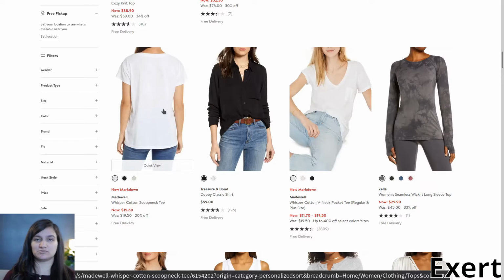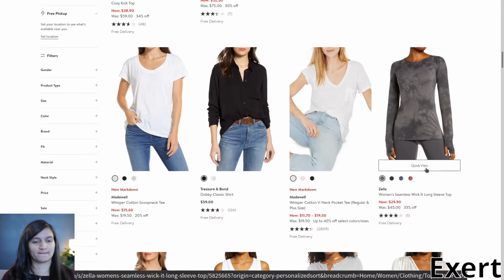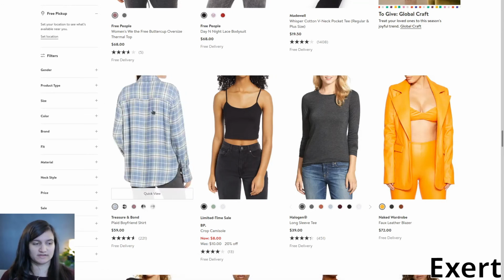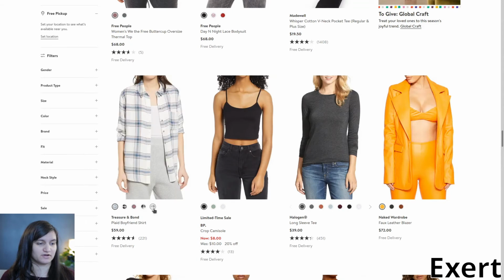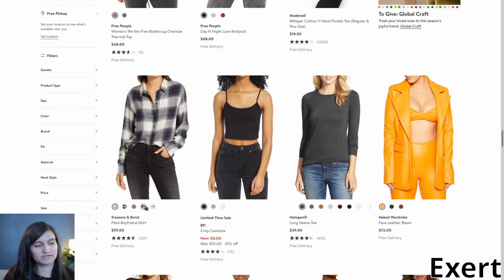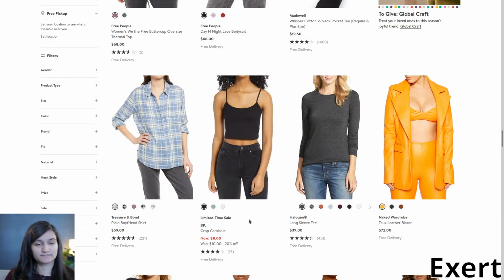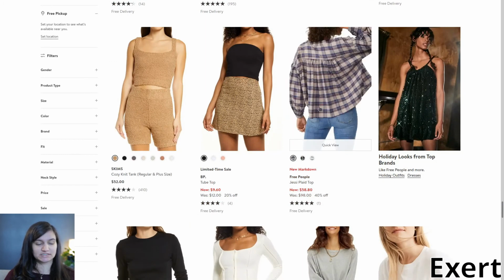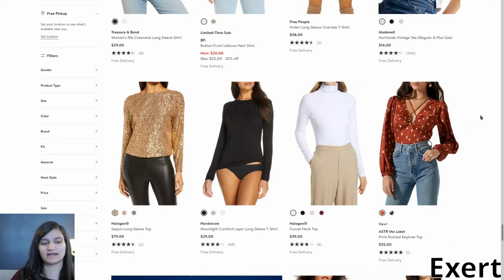Shop with me | Focus on Blended-Sharpened/Dramatic Classic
This is an excerpt from a Club video I recently did, I hope you enjoy!

Body Typing and Color together, as well as how they interact, and essence reading: